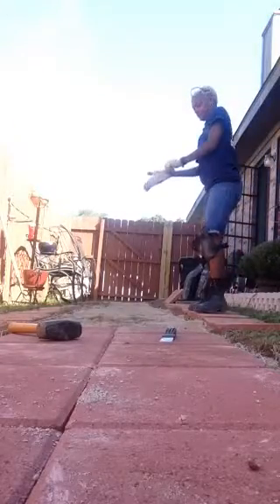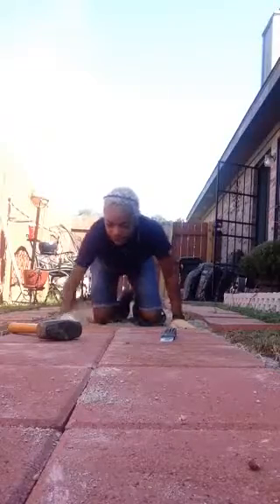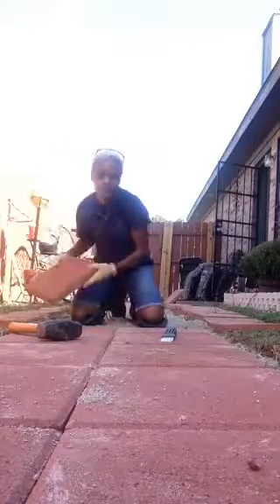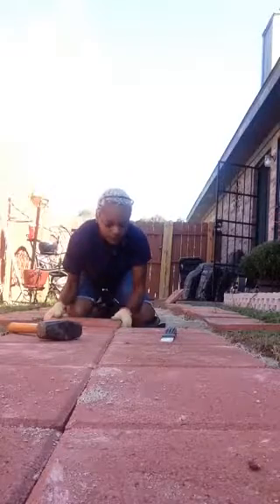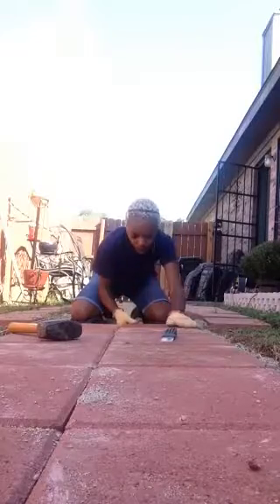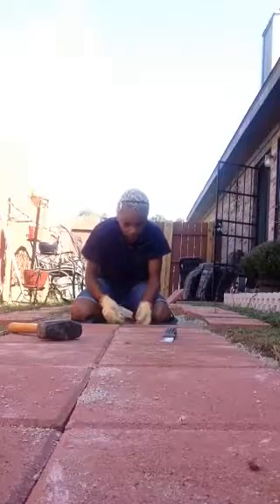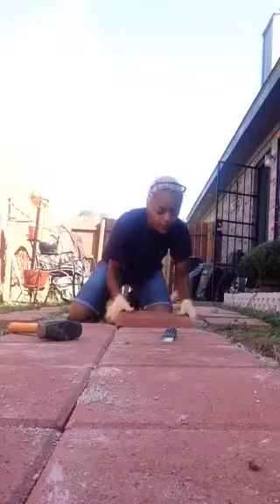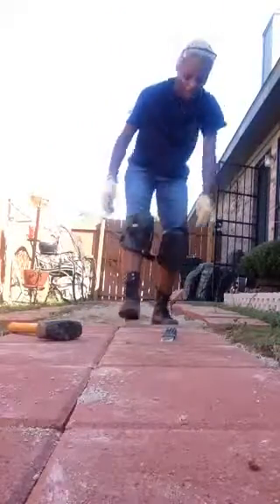12 x 12 Red Flat Stones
A women laying 12 x 12 red flat stones